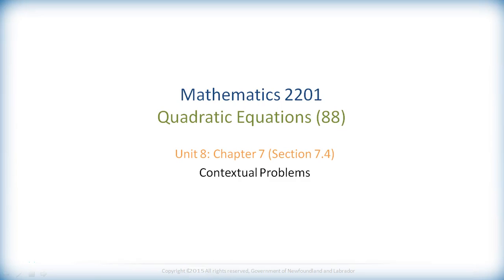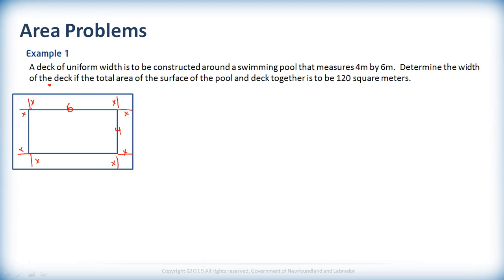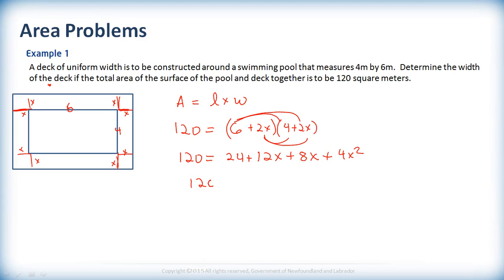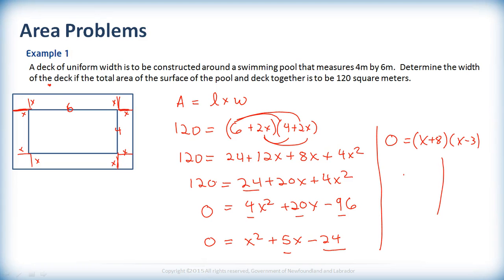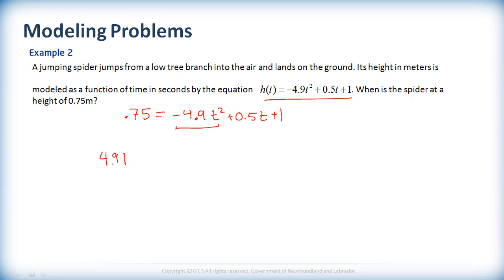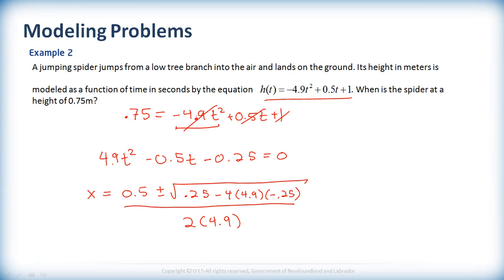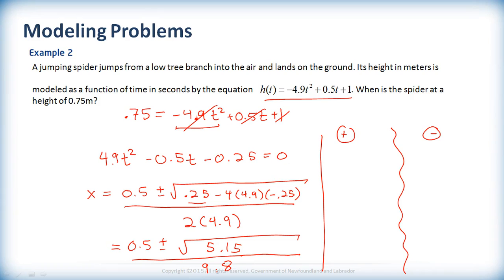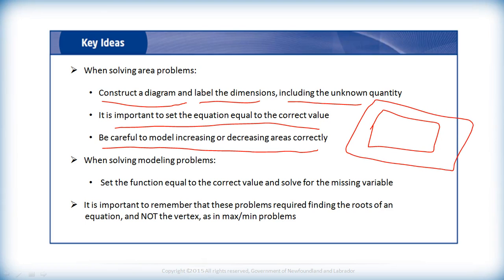Math 2201 - Ch.7 sec. 7.4 - Contextual Problems Part I - Instruction